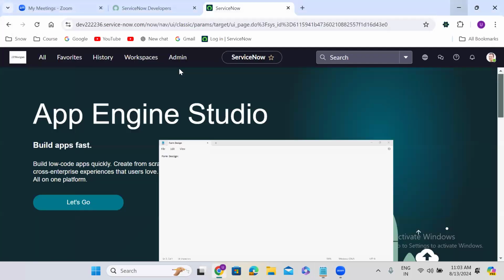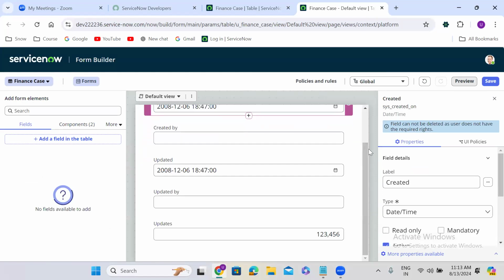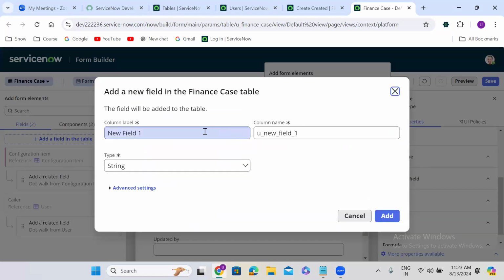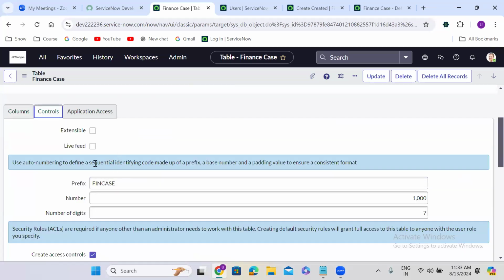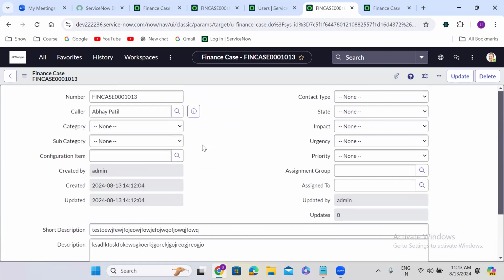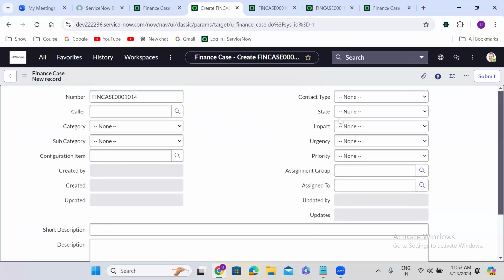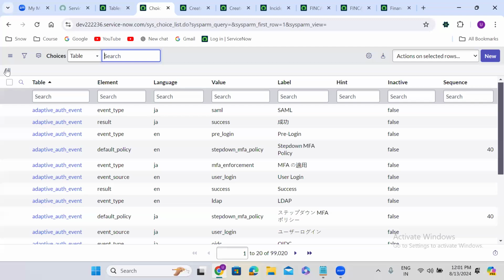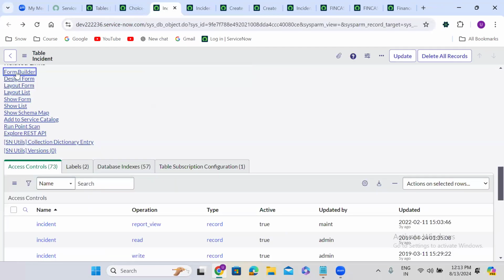ServiceNow Form Design explained in detail by Uday Gadiparthi.Contact us at 6304422358